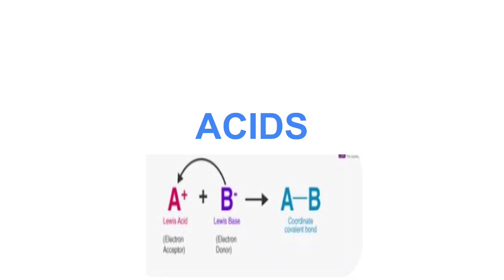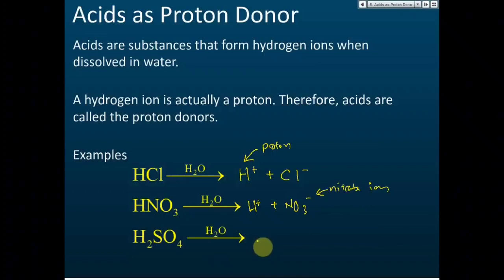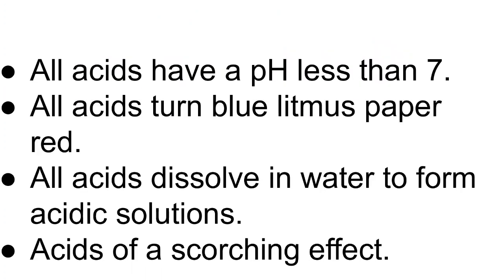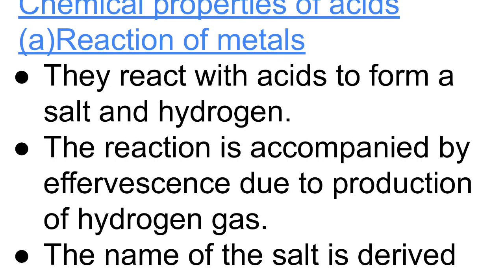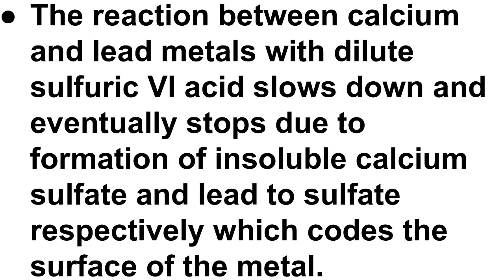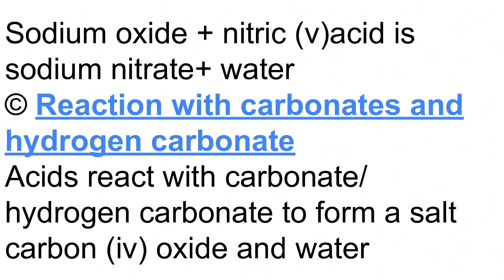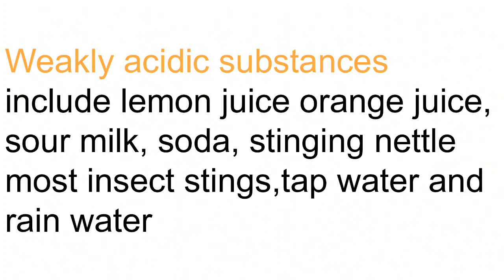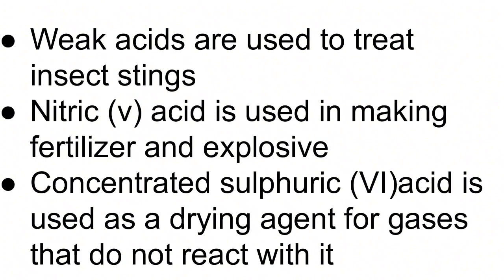ACIDS, BASES AND INDICATORS.Lesson on ACIDS